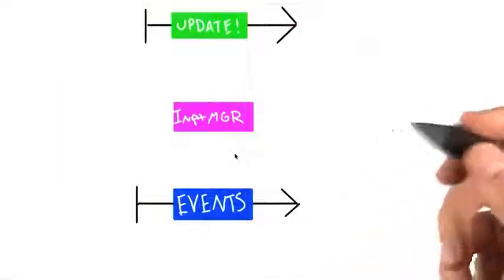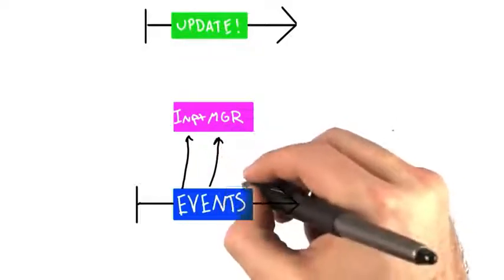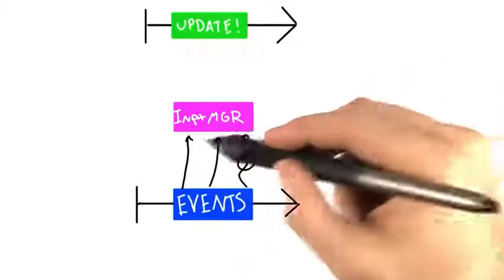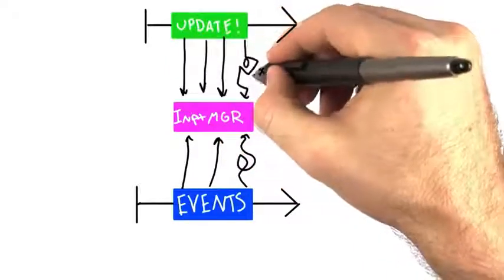06 Problems With Keyboard Input